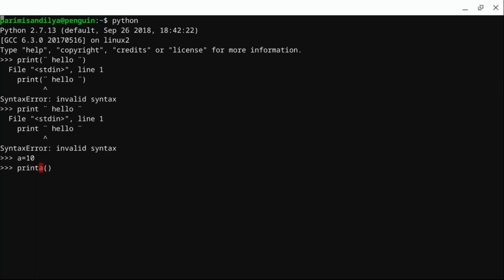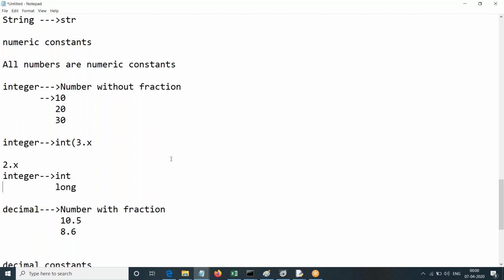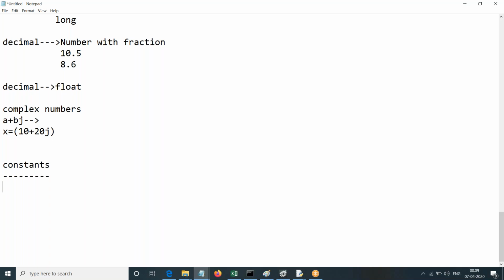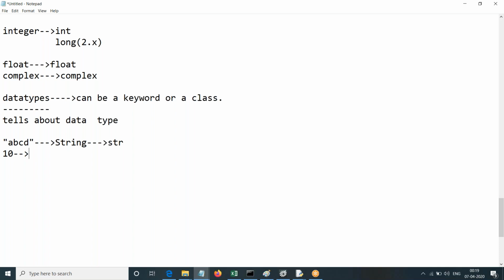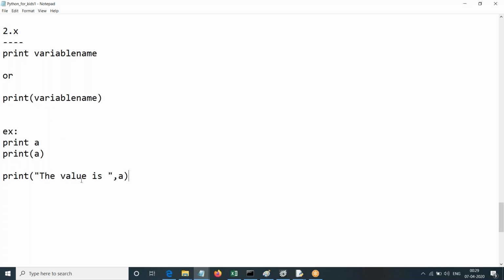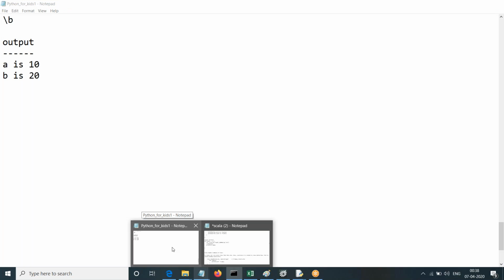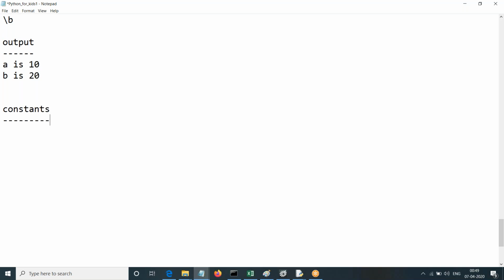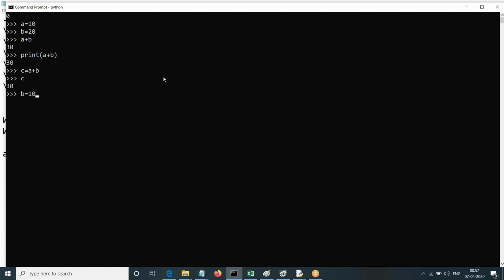4.Python For Kids|Working Session On Basic Programs|Manohar Papasani|manoharpapasani.com